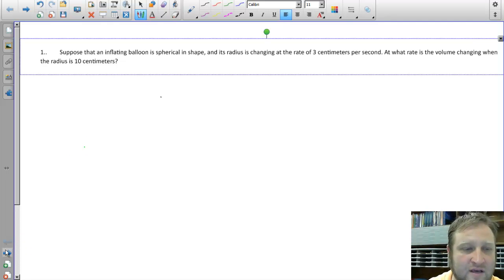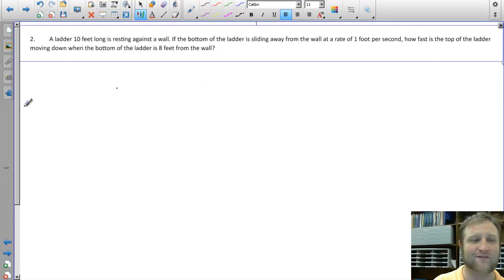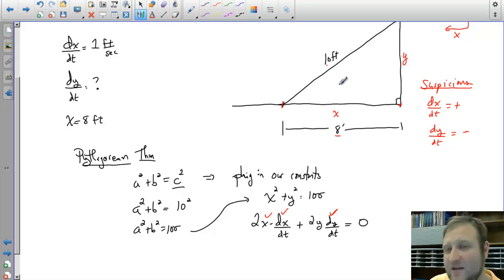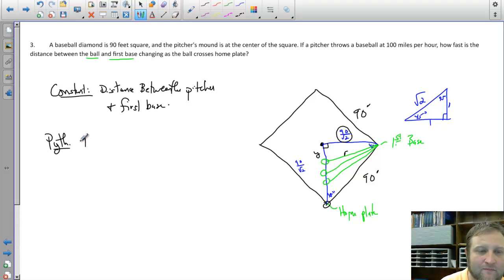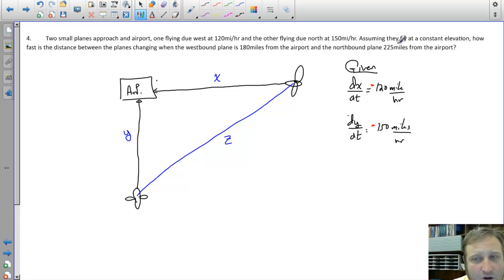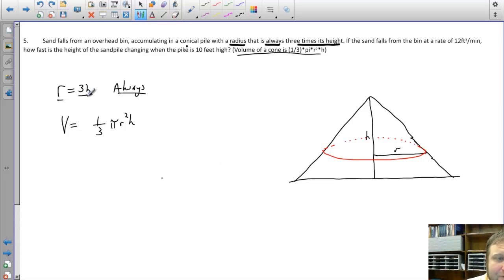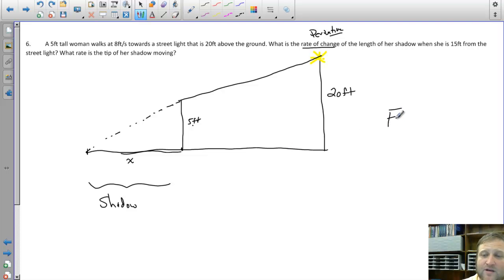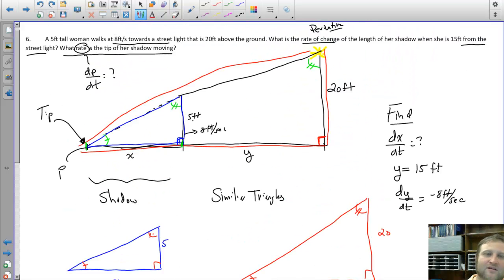Related Rates Problem Set 1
The video covers the process of solving 6 general related rate calculus questions. Many times these questions can be seen throughout multiple calculus textbooks. The titles of the questions often are the following:
1. Volume of a Balloon
2. Ladder Falling Down a Wall
3. A Baseball Diamond
4. Two Planes Approaching a Hanger
5. Sand Falling on a Pile
6. A Girl and Her Shadow
6. A girl and her shadow